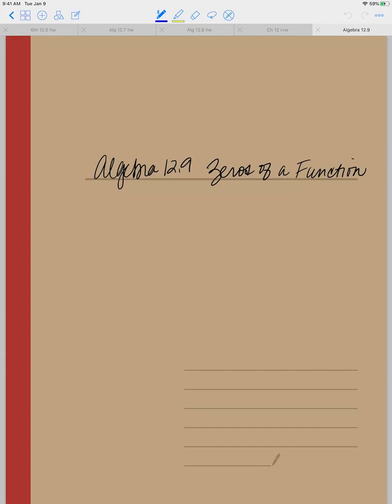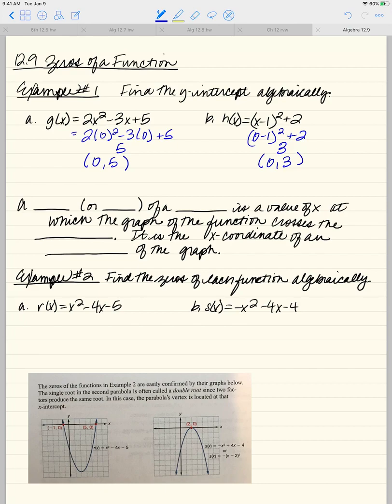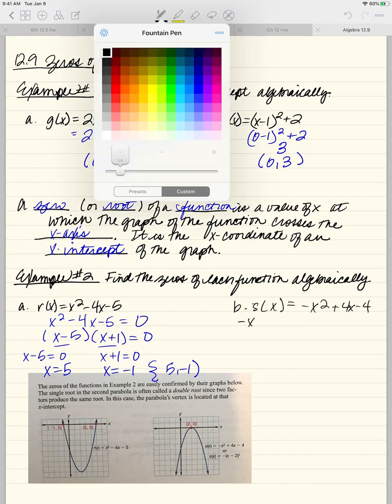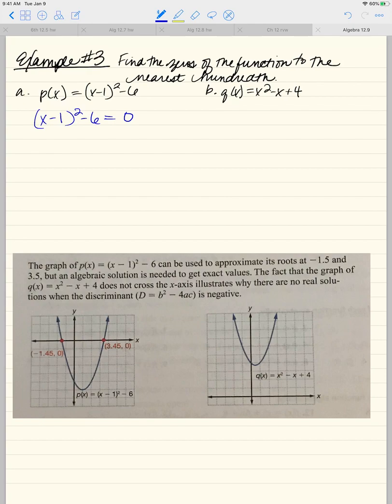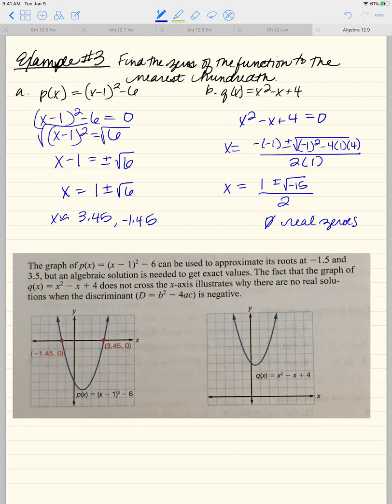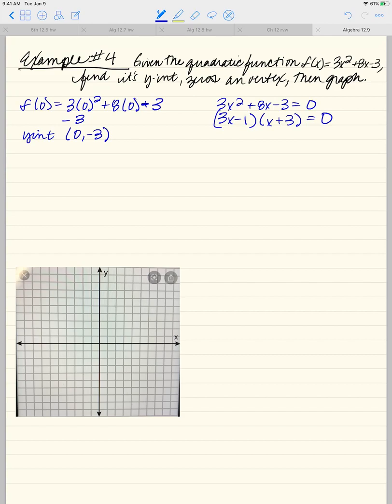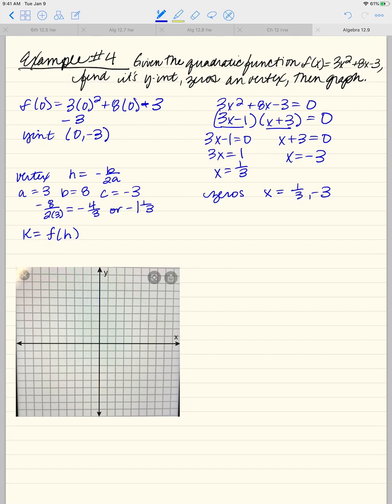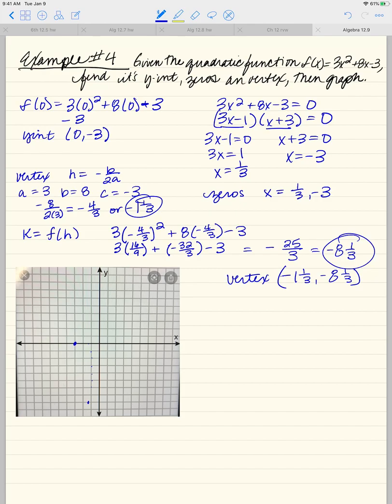Algebra 12 9 Zeros of a Function